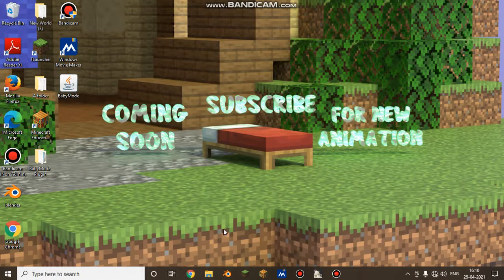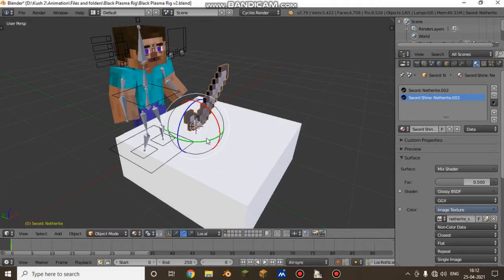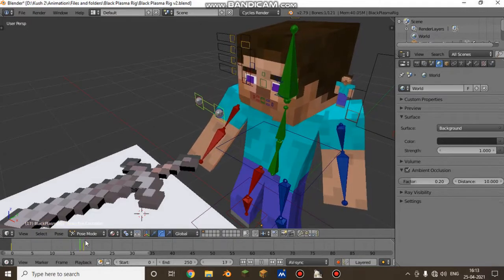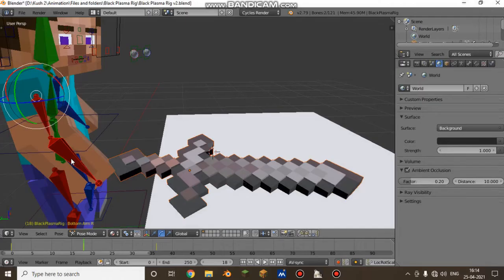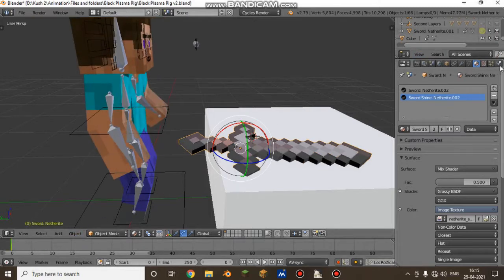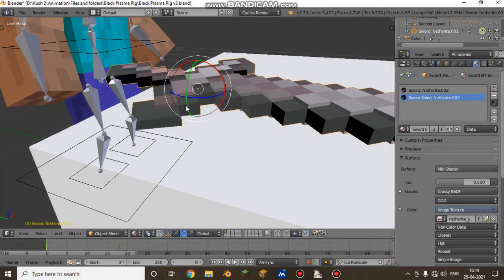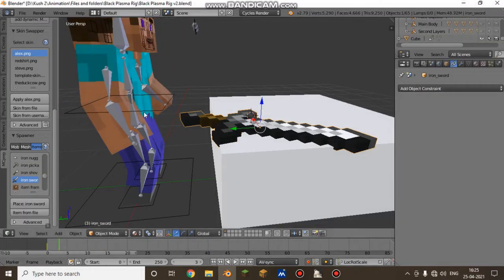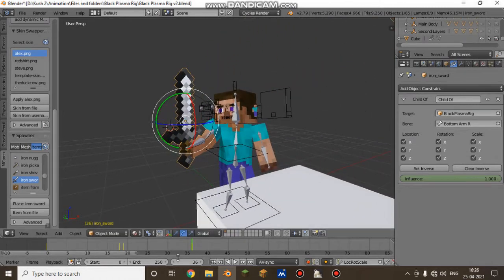3 Ways To Pick and Drop Items (Minecraft Animation Tutorial Blender 2.79)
I already created an animation test. So, I was thinking to create a Tutorial for that.

Enjoy:D